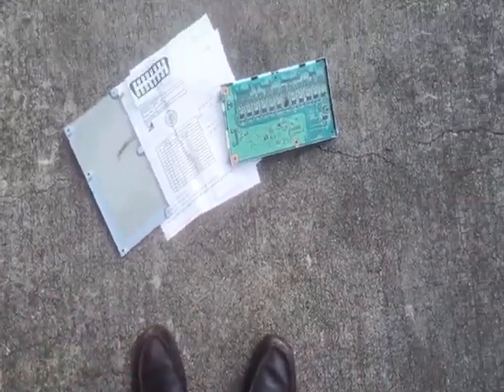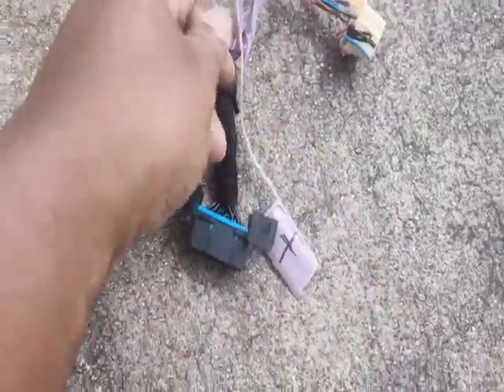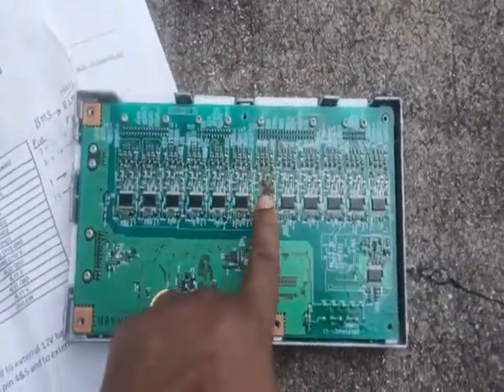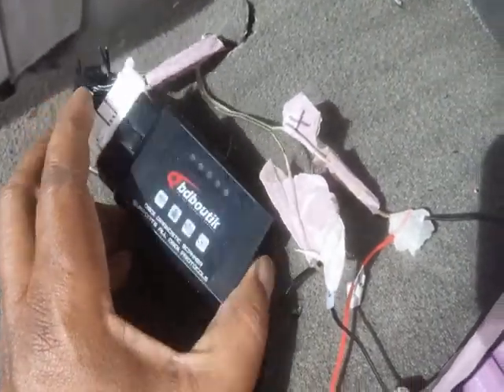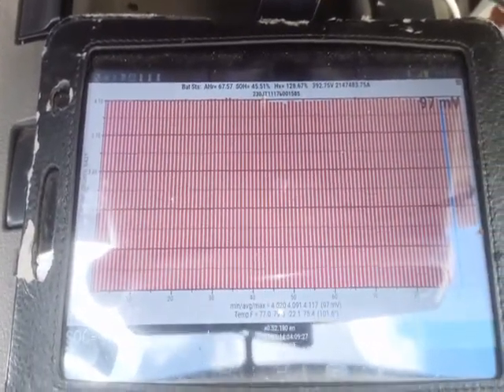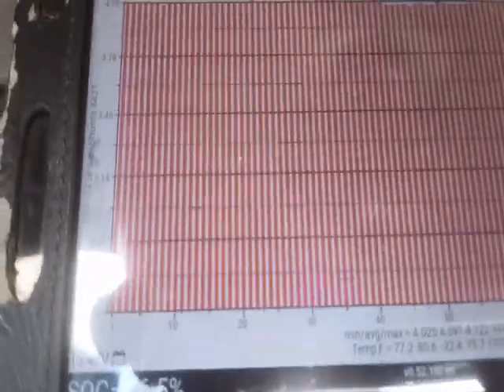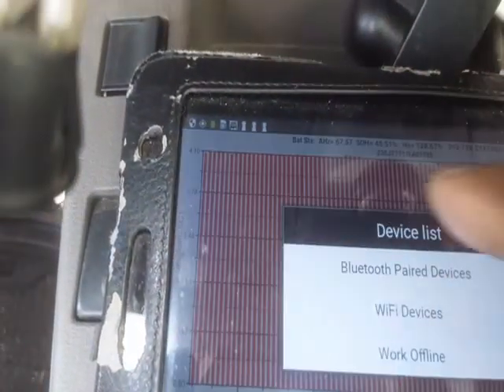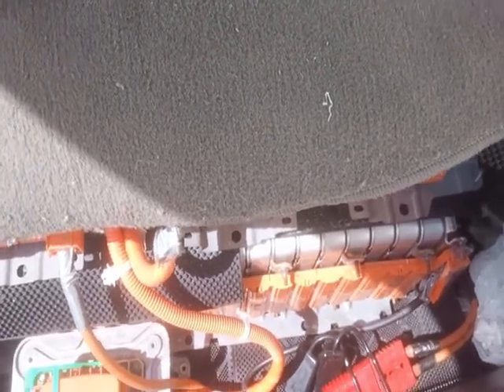Nissan leaf Battery BMS to OBD2 (3)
Updates on BMS to OBD2
1. Leafspy will not work on the default setting, it will only connect via Bluetooth to the OBD2 device if you select 'battery only', you will need to go to the settings and make changes, and select "BMS" under the Model year option.
2. Do not attempt to use the car's 12volt power system of the car on your trunk Battery BMS setup, I damaged the BMS and Bluetooth OBD2 device by doing so. You will need a separate power source for your trunk setup.